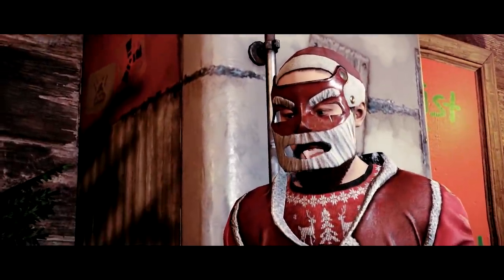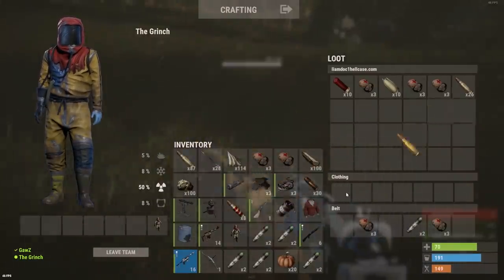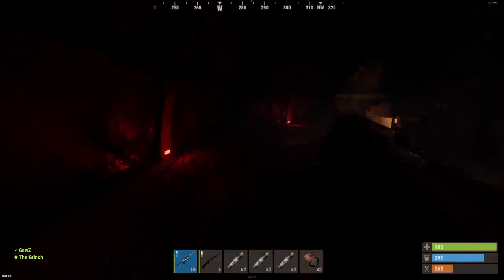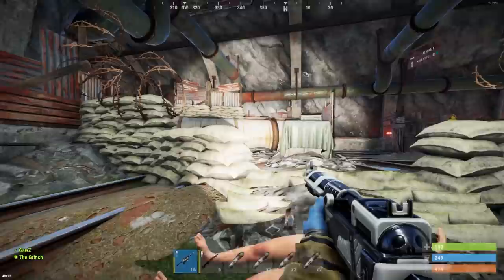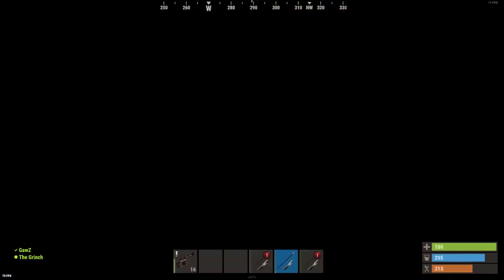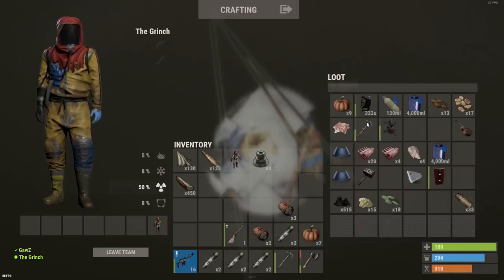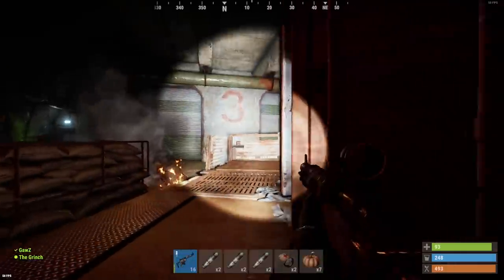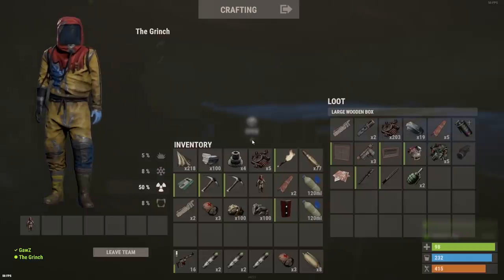Making END GAME BANK From Enemies At MILITARY TUNNELS! - Rust Custom Map Survival Ep4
In todays rust survival episode Tilz goes in search of upgrading his loot in order to hopeful start raiding the neighbourhood bases! Living near military tunnels we take what we have and start pvp with the neighbours as we jump them in the darkness! We also get some amazing budget eco raids off too as we make some seriously easy profit!

for all details or search Twisted Earth 2x gather to play!

The objective in Rust is to survive in a harsh open world environment. Animals, such as wolves and bears, represent a threat to new players, but the primary danger comes from other players. The player vs player combat is accomplished with bows, melee weapons and craftable guns!